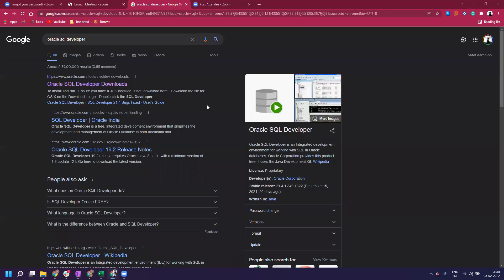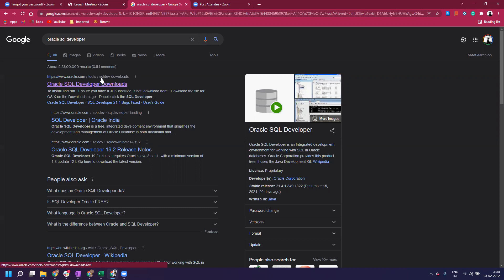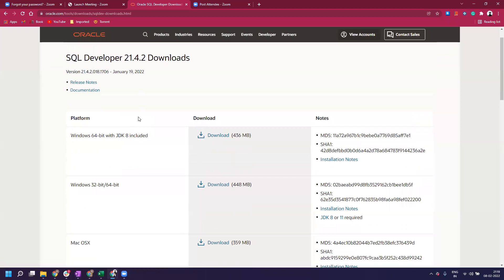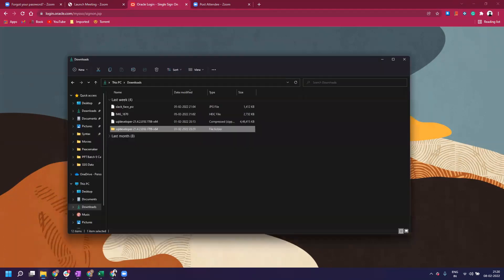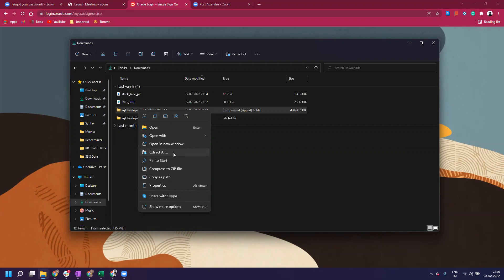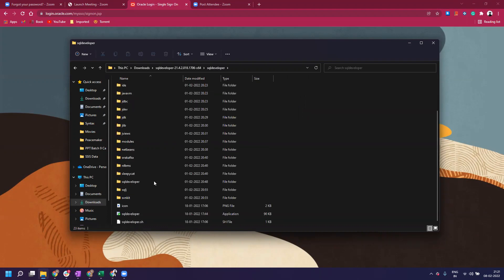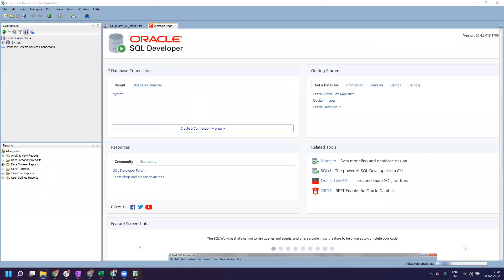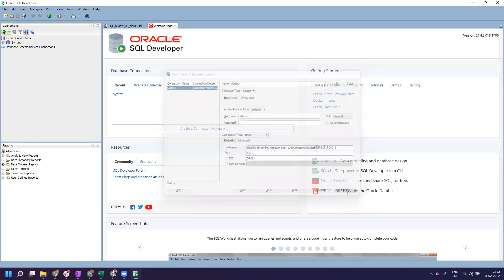How to Install SQL Developer on Windows 10 | Download & SQL Developer | Syntax TV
🤔Wondering "SQL Developer on Windows 10"? watch this out to know step by step process on how to install and connect it to Databse.
👉We have covered the installation process from the scratch so that you don't have to look for any other resource to get the installation done.